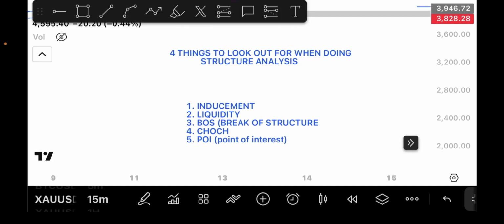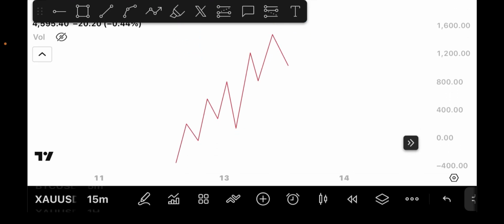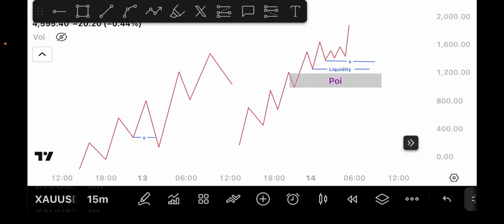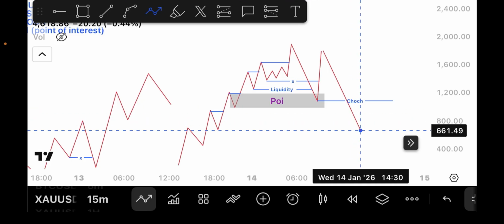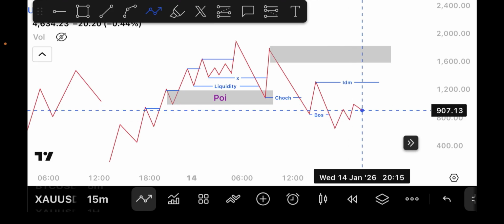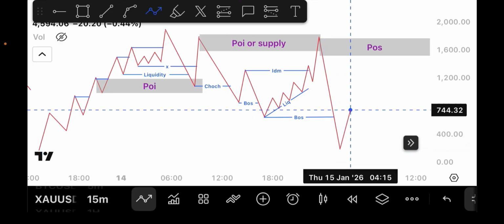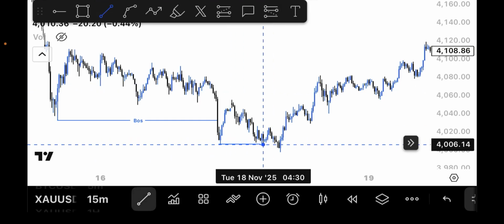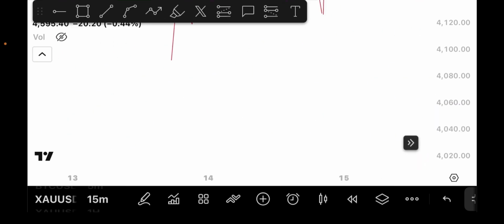5 Powerful Secrets To Structure Mapping in Smc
5 SECRET TO PERFECT STRUCTURE MAPPING IN SMC